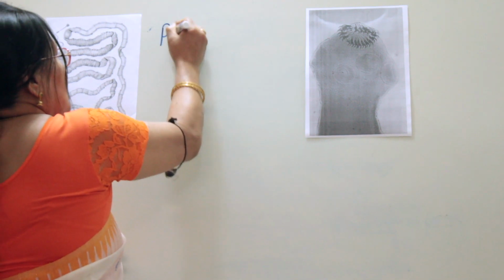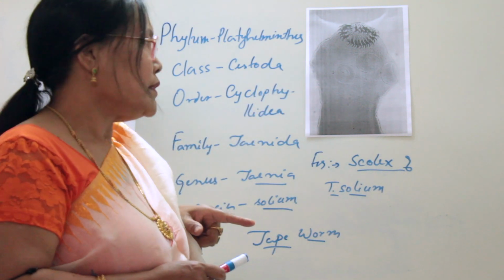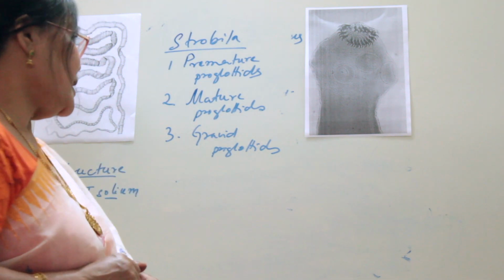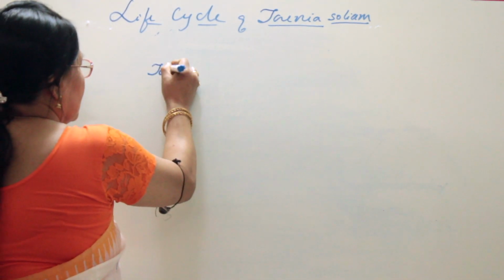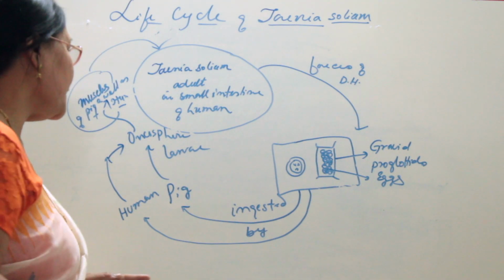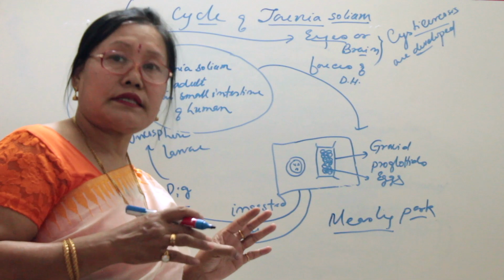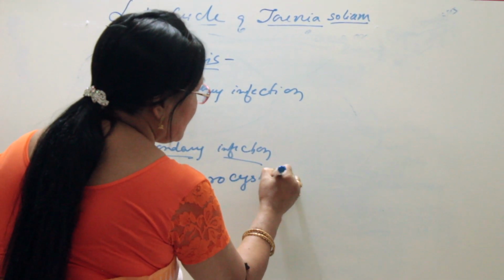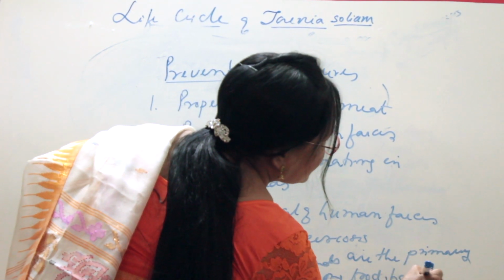TAENIA SOLIUM / TAPEWORM / PLATYHELMINTHES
This video is about taenia solium also commonly known as tape worm